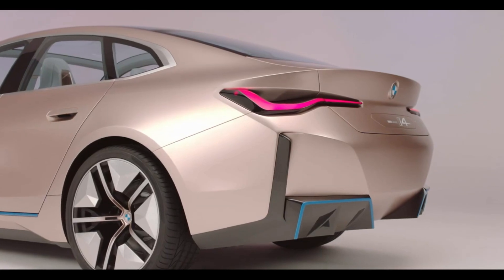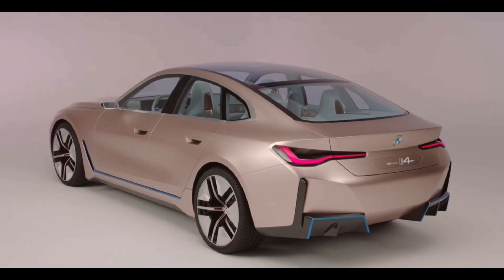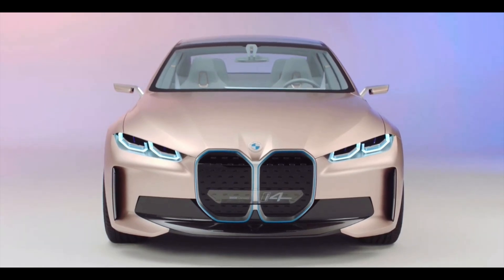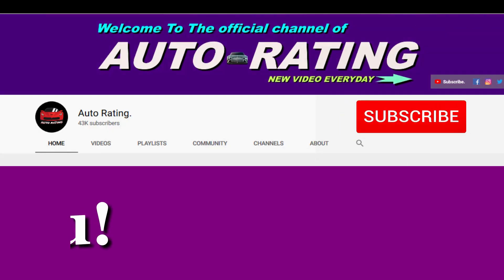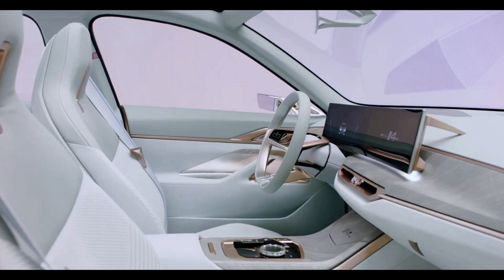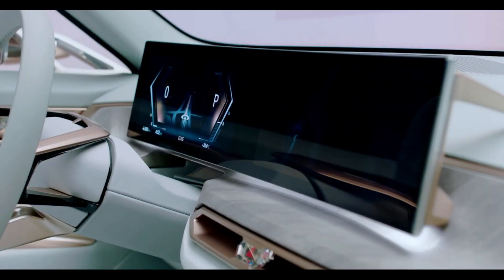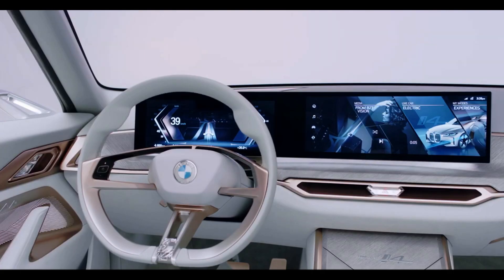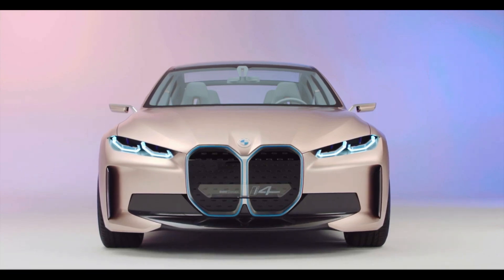BMW Concept i4 (2021) Tesla Model 3 Killer? Interior and Exterior (Walkaround Review)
The BMW concept i4 is a zero-emissions luxury sedan car. The design is dynamic, clean and elegant. The exterior design is pleasant.  The defining characteristic for the i4 is the huge twin-kidney grille.

The 80-kWh high-voltage battery will deliver an estimated range of 270 miles per charge EPA estimate and 372 miles per charge European estimate. The electric motor is expected to make 530 horsepower and 0-60 in 4.0 seconds.

On the inside, the i4 features a curved screen angled toward the driver. The i4’s interior is a blended evolution of the sports car-inspired by i8. The i4 Concept's cabin looks richly appointed and features rose gold trim, white leather upholstery, and light wood trim... The overall styling looks nearly production-ready.

the upcoming i4 is a low-slung four-door that's expected to compete with rivals such as the Tesla Model 3 and the Audi e-tron GT.

Social Media...

Using any material from this channel is prohibited.